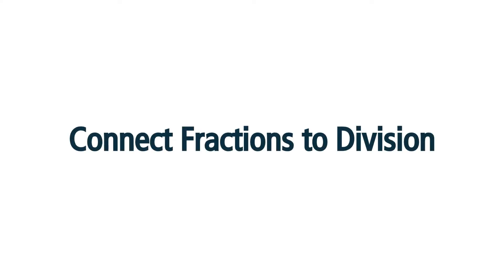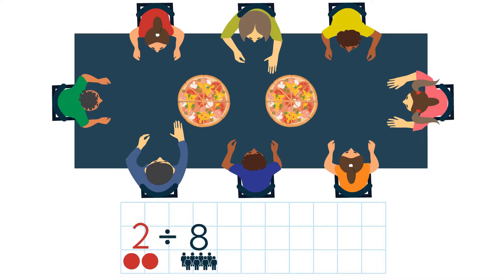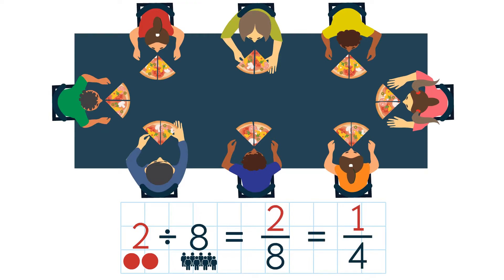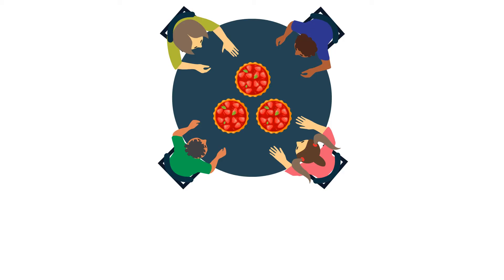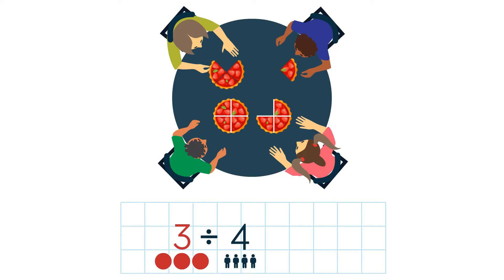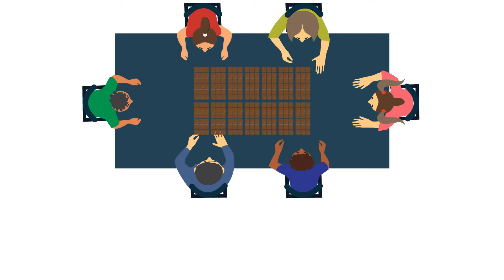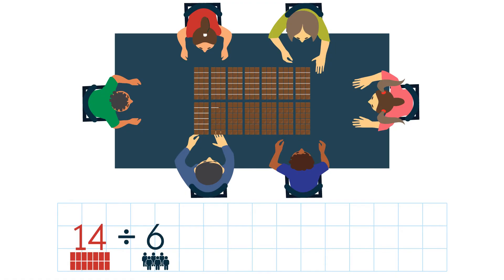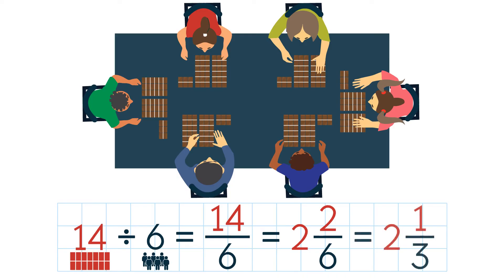Connect Fractions to Division. Grade 5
This video helps understand how to write a fraction as a division expression. Grade 5. Lesson 8.3.